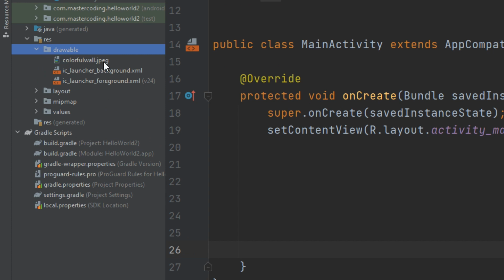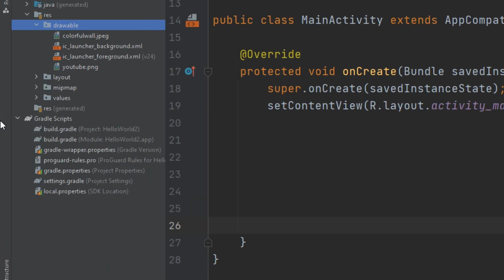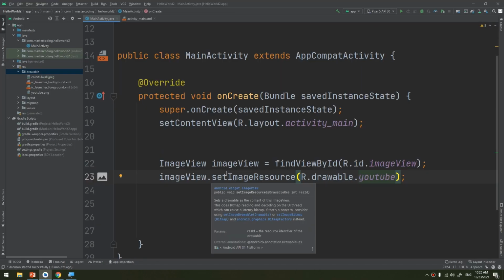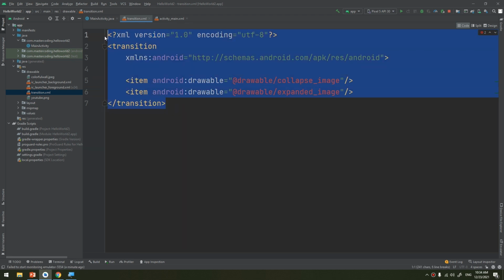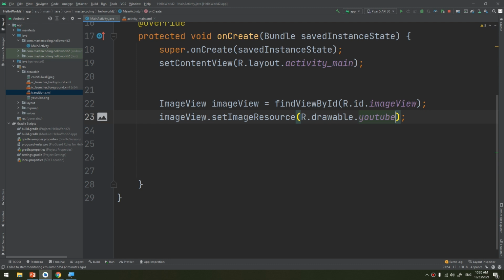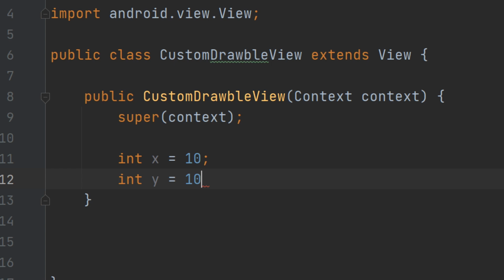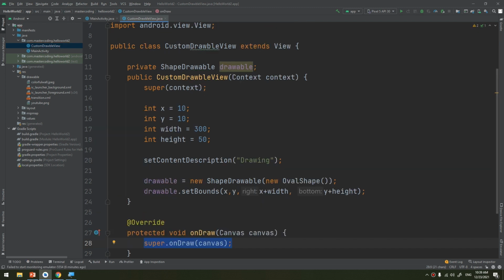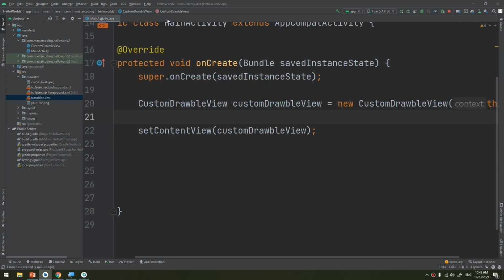Drawables in Android Studio - Mastering Android Course #27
Hello my friends, in this tutorial we'll learn about drawables in android_studio.